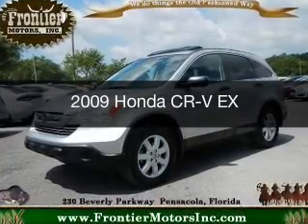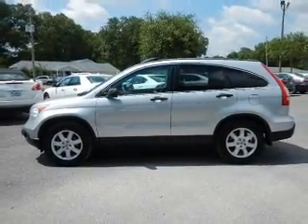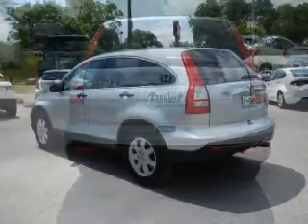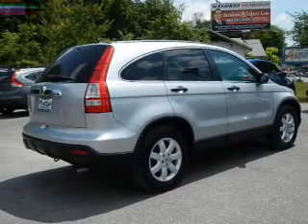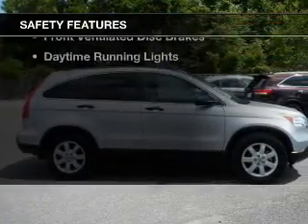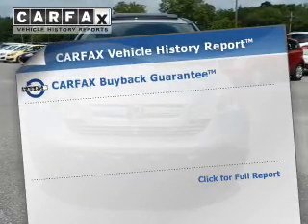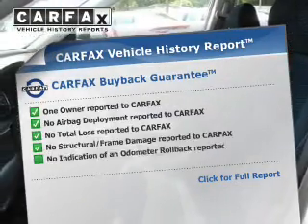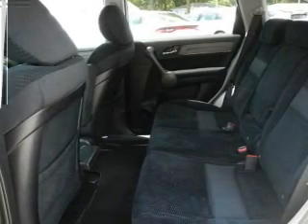2009 Honda CR-V - Pensacola FL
Year: 2009
Make: Honda
Model: CR-V
Trim: EX
Engine: 2.4 liter inline 4 cylinder 16 valve
Transmission: 5-Speed Automatic
Color: Alabaster Silver Metallic
Mileage: 59622
Address:
230 Beverly Parkway